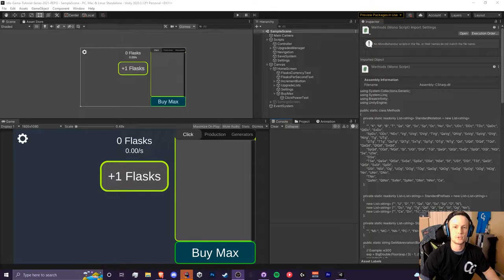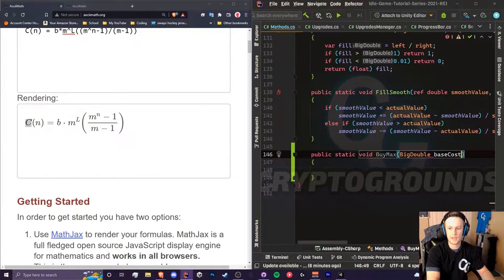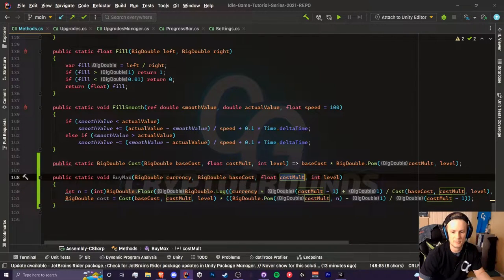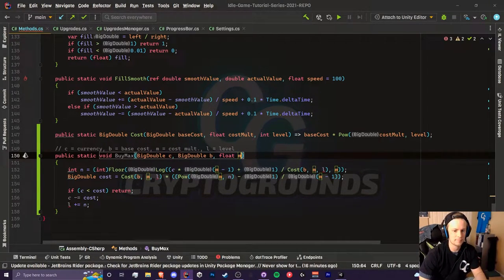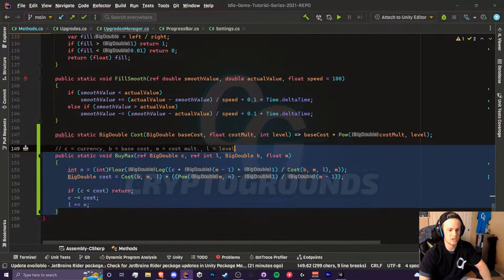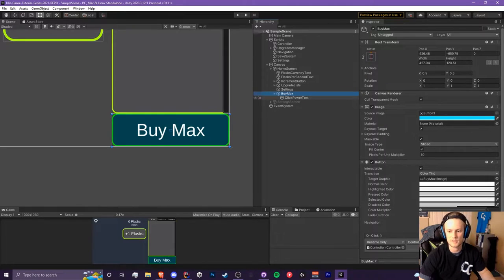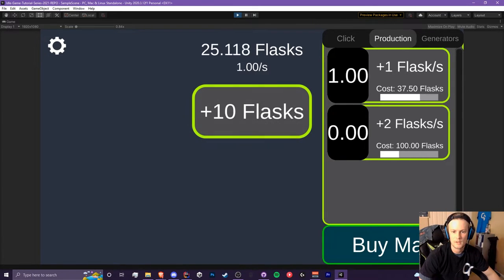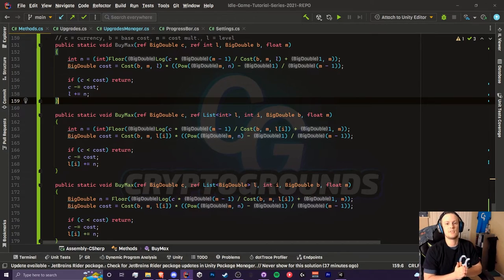(Ep 7.1) Buy Max Implementation! - Unity C# Idle Game Tutorial Series [2021 Edition]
Hello! In this video, I will be using the math equations (with a minor correction) from the previous video to make the upgrade buy max work in our game!

After this video you will have a good understanding on how the buy max works in the code.